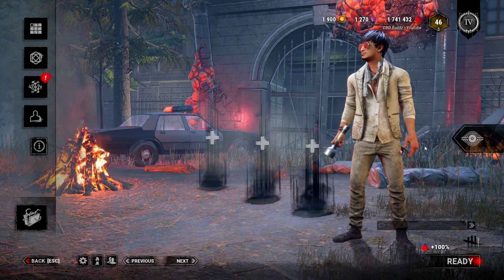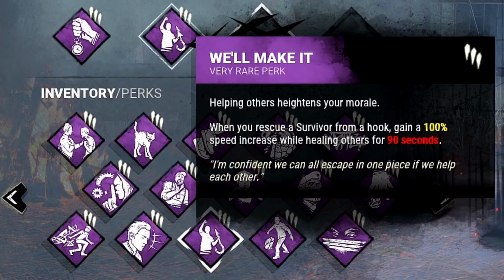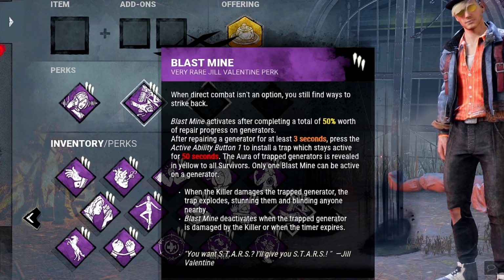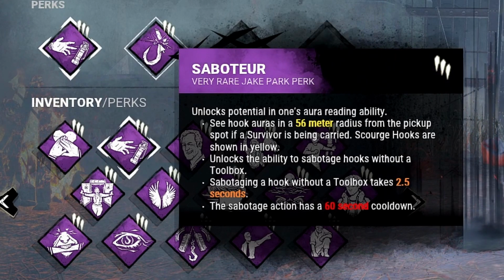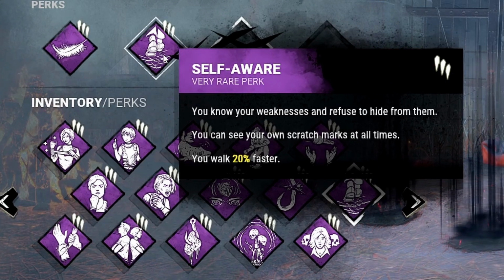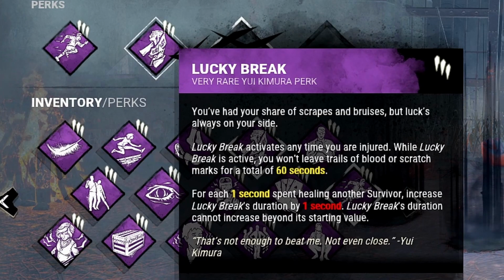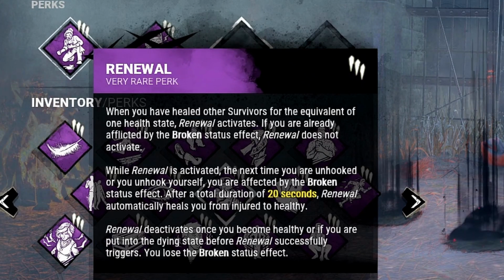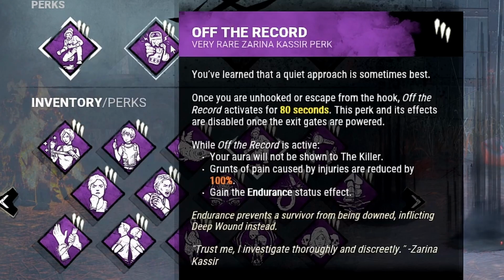Top 8 Amazing Survivor Perk Combos! ( New Patch - Dead By Daylight)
Sharing some of my favorite perk combos with you guys!
Share YOUR favorite combos in the comments section down below!

Timestamps
0:00 - Intro =)
01:14 - Inner Healing & Overzealous
03:18 - Borrowed Time & We'll Make It
04:54 - Wire Tap & Blast Mine
08:20 - Flashbang & Saboteur
12:00 - Lightweight & Self Aware
14:50 - Overcome & Lucky Break
17:56 - Hyperfocus & Stake Out
20:35 - Renewal & Off The Record
25:16 - Outro =)

Credit to Artist Seiorai for the image found on Reddit!